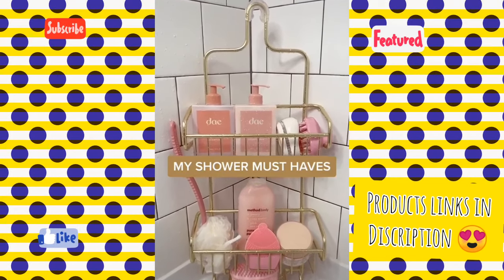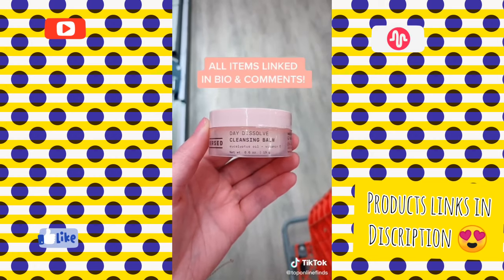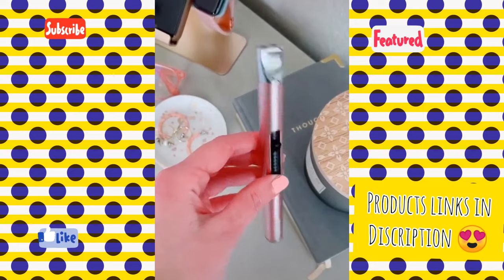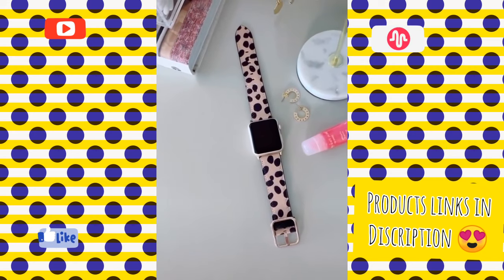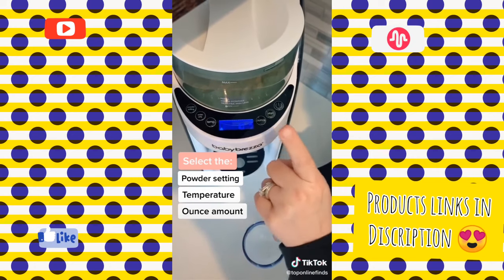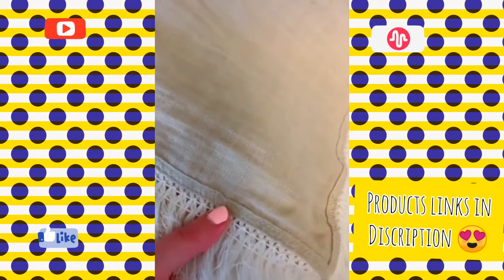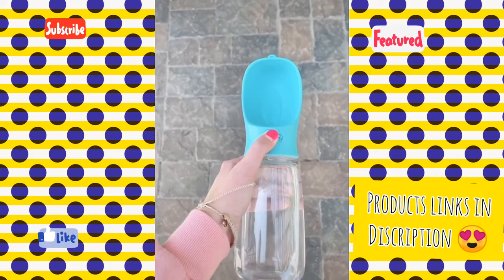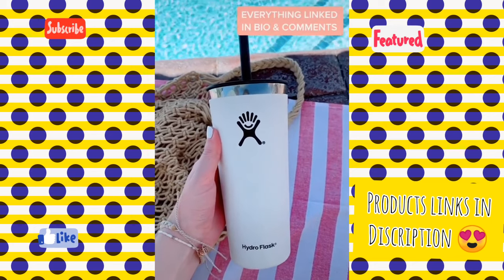MUST HAVES 2022 AMAZON FINDS With LINKS Part 17 | TikTok Made Me Buy It Compilation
AMAZON MUST HAVES FAVS FINDS WITH LINKS - TikTok Made Me Buy It

1. Hair Scalp Massager
2. Women's 5-Blade Razor
3. Silicone Body Brush
4. Shampoo and Conditioner
5. Detangling Brush
6. Power Scrub Face Wash
7. Double-Sided loofah and scrubber
8. Body Wash
8. Kristin Moisture Mask
Self Tanning Drops
Native Deodorant
Nail Stickers for Women
Headbands
Stainless Steel Water Bottle
Matte Ink Liquid
Cleansing Balm Makeup
Smart Closet Organizer
Banana Slicer
Top Stem Remover
Chef Mini Slicer
Spinner with Bowl
Blue Light Blocking Glasses
Gold Phone Stand
USB Lighter
Ring Dish
Lip Sleeping Mask
Jewelry Holder
Apple Watch Band
Coffee Mug Warmer
Tissue Box Cover
Scrunchie Holder Stand
Leopard Print Pillow
Glass Jar Scented Candles
Arch Wall Mirror for Decor
Room Spray Aloe & Bergamot
Wall Art for Bathroom
Side Chair
Glass Jar Soap Dispenser
Advanced Formula Dispenser
Batter Dispenser
Salad Spinner
Spiral Slicer
Vegetable Chopper
Avocado Storage Container
Electric Cooker for Hard Boiled
Tomato Slicer
Strawberry Slicer
Electric Peeler
Avocado Slicer
Baby Gown
Swaddle Blankets
Drawer Organizers
Stance Socks
Electric High-Pressure Washer
Travis Mathew Men's Cap
Magnetic Toothbrush Holder
Golf Web Belt
Men Watch
Toilet Timer
Kopari Coconut Lip Glossy
Brazilian Bum Bum Cream
PeterThomasRoth Water Drench Hyaluronic
Water Bottle
ChomChom Roller Dog Hair Remover
Pet Hair Catcher For Laundry
LED Dog Collar
UV Flashlight
Dog Chew Toy

The Home Styling Guide has been designed for people who want to improve their home and decorate it professionally.
In times of a global pandemic, people spend more time at home and many of us have taken this time to look for ways to make our personal spaces more beautiful.

The Home Styling Guide is like a crash course in Interior Design. It imparts the same knowledge as a certification course, however, does not have any exams at the end of it. It is rather designed to be a pleasant read with lots of beautiful images and graphics, that help translate the theory into practical examples.

The 8 chapters comprise:
1. Introduction to Interior design
2. The basic design principles
3. Color Theory
4. Materials used in Interior Design
5. Interior Lighting
6. Space Planning
7. How to create a Design Concept